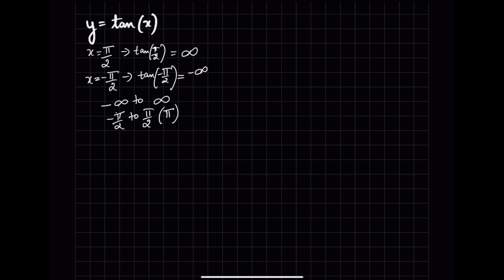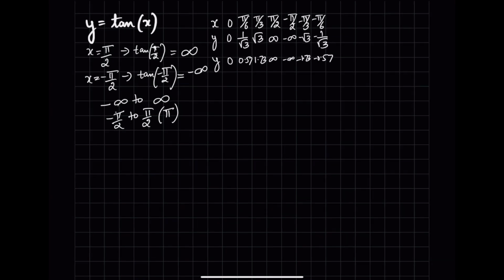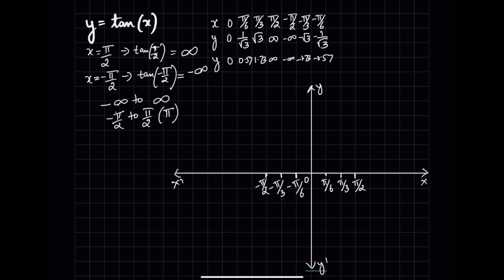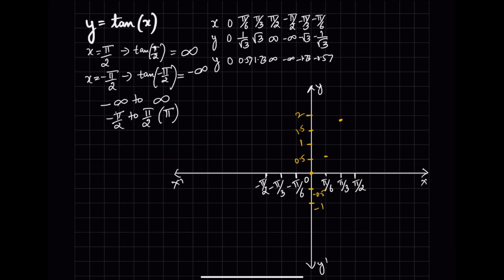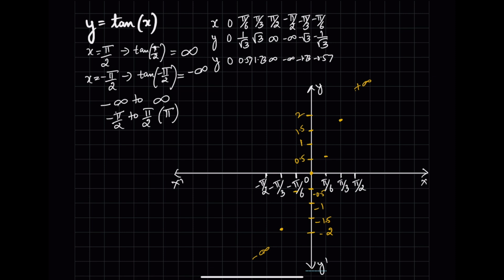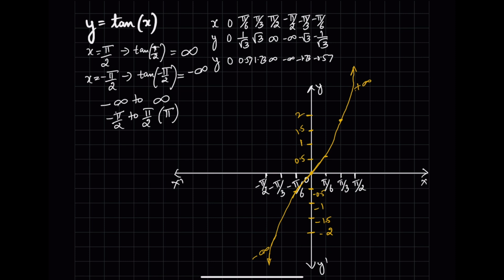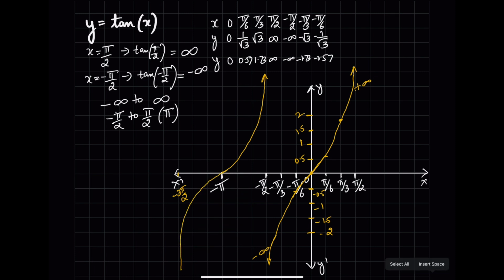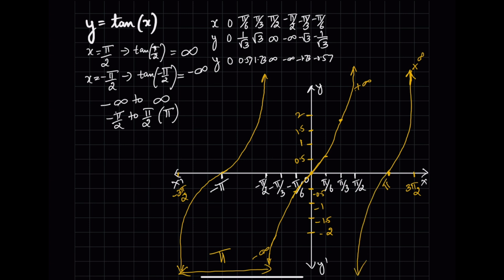49. Graph of Trigonometric Functions - Tan(x)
In this video we will learn how to plot the graph of tan(x). We have learnt that trigonometric functions are periodic functions. Sine, Cosine, cosecant, secant are periodic functions with period 2pi and tangent and cotangent are periodic functions with period pi.

1. Learn to Find the value of sin.
2. Learn to Find the value of cos.
3. Learn to Find the value of tan.
4. Learn to Find the value of cosec.
5. Learn to Find the value of sec.
6. Learn to Find the value of cot.